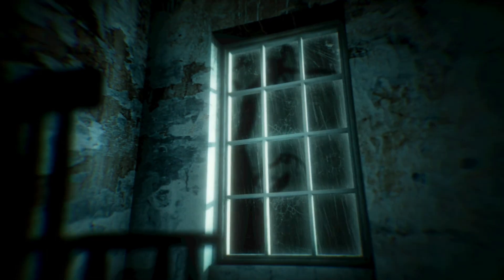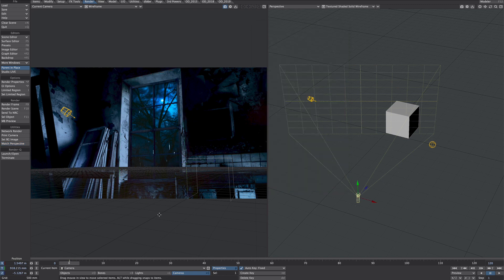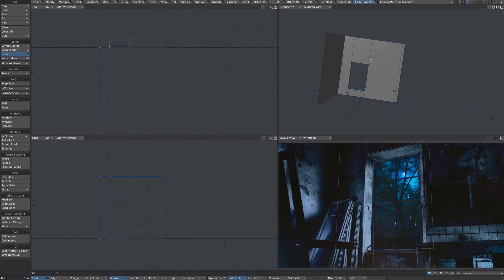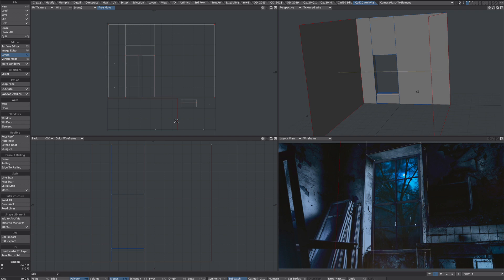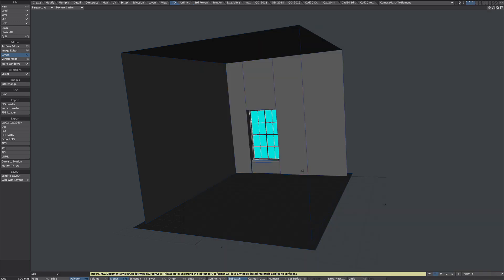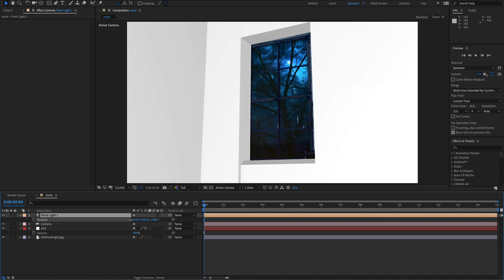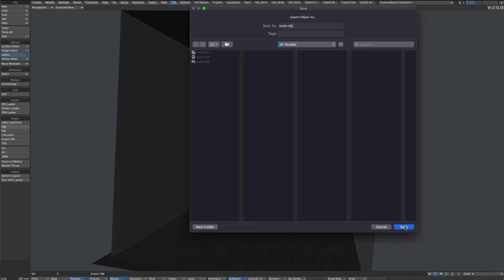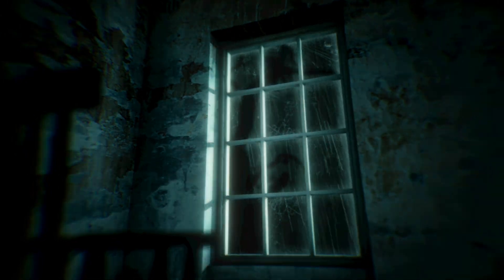LightWave 3d to Element: Camera Match, UV & Interchange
Second part of a mini 2 parter, creating assets in 3d for use within After Effects and Element 3d, potentially saving a ton of render time where it could otherwise be avoided.

A few tips on camera matching, UV and data interchanging all native within LW. Also some timesavers when saving out models for use in Element.

This is a simple example - not the most challenging of images to match a camera angle (you could probably do this one manually!) but you get the idea of workflow and how to embed other objects into a scene within After Effects.

00:00 Intro
00:55 Camera Match
03:13 Modeler
07:10 Texture
08:00 Export
09:45 After Effect
15:19 Breakdown